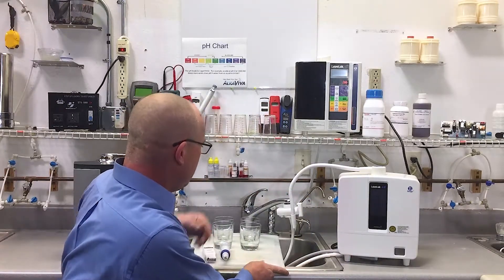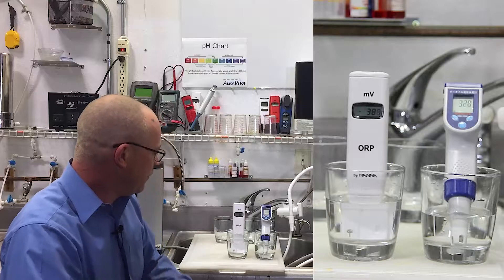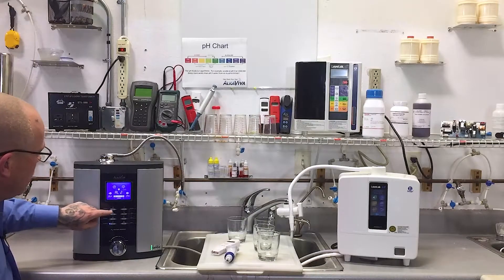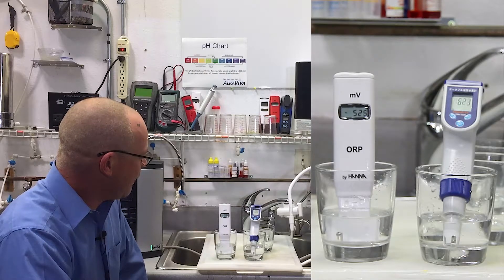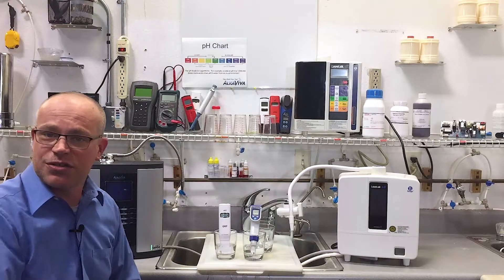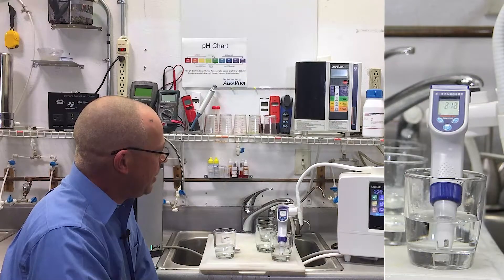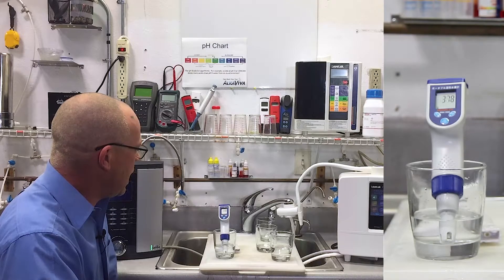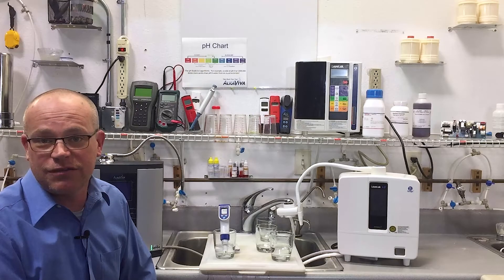Comparing -ORP and Hydrogen Production - AlkaViva Vesta H2 vs Enagic K8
See an honest and accurate comparison between the AlkaViva Vesta H2 water ionizer and the Enagic K8. Both machines were tested on identical source water in real-time.

We’ve all heard of the natural springs and sources of “healing water” around the world. The water from prominent “healing” springs or sources has been documented to be slightly alkaline, demonstrate a negative “ionization” or electrical charge, and have some level of dissolved molecular hydrogen.

Alkaline, ionized water is water that has been specifically altered in a water ionizer to raise pH from neutral to alkaline, display negative charge (-ORP), and infuse healing molecular hydrogen. Molecular hydrogen can be easily measured by using reagent drops or a meter (like in this video).

The AlkaViva H2 Series ionizers contain our proprietary, and USA-made, UltraWater Filtration Technology, independently tested against 249 contaminants and shown to reduce virtually all of them to 99.9%.

The clean water is then transformed into alkaline water that is also negatively ionized and hydrogen-rich. With the push of a button, you can choose the level of alkalinity in the water that you drink. AlkaViva’s H2 Infusion technology adds the documented benefits of molecular hydrogen.

With an AlkaViva H2 Series Ionizer, you can literally transform your ordinary, oxidizing, contaminated tap water into the cleanest and healthiest alkaline water — just like the world’s healing waters.